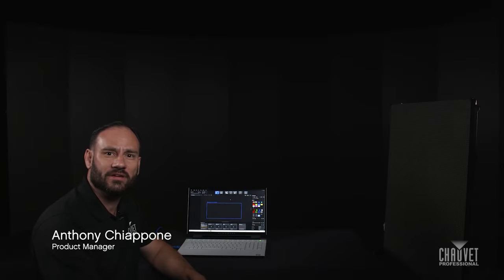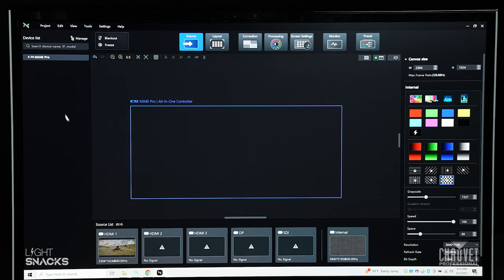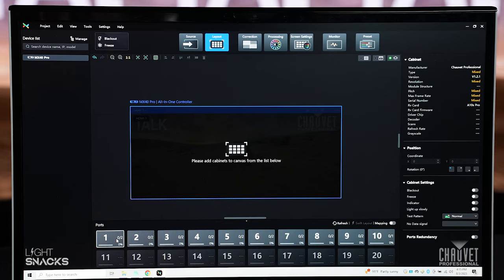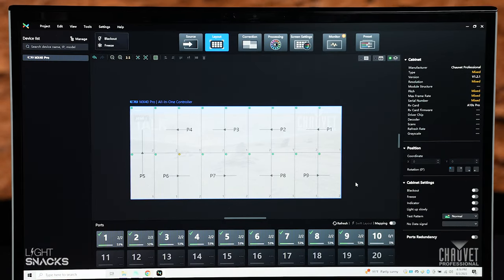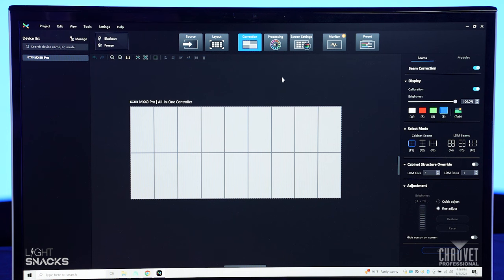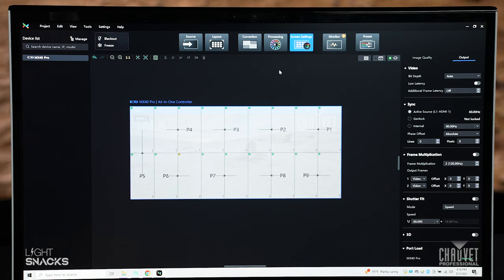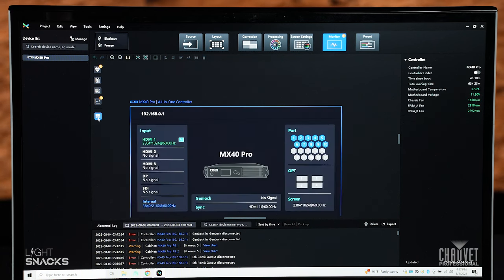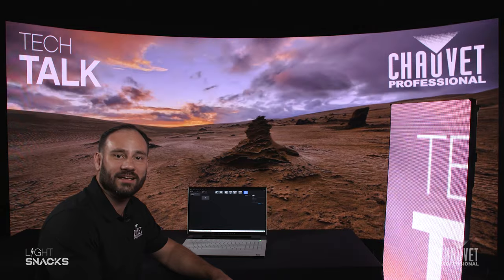Light Snacks: Video Mapping Using NovaStar MX40 Pro & VMP Software | CHAUVET Professional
Join CHAUVET Professional Product Manager Anthony Chiappone as he shares how to get video maps onto video panels using NovaStar MX40 Pro and VMP software. Interested in learning more about our video panels?

* Open the VMP software
    * Select your processor (top left)
* From the menu select SOURCE
    * Drag your video input to the source window canvas
    * Go full screen
* From the menu select LAYOUT
    * This will auto-populate your ports (along the bottom)
    * Drag each port into the canvas to assign each section of the video input
* From the menu select CORRECTION
    * Adjust brightness / darkness between the cabinets in your modules
* From the menu select PROCESSING
    * Here’s where you do your color correction
* From the menu select SCREEN SETTINGS
    * Adjust any live camera synchronization: bit depth, low latency, sync
* Move on to MONITORING
    * This is where you can detect any errors with your panels and / or processors
* DON’T FORGET TO SAVE ALL YOUR WORK
    * To a preset! So you can activate it quickly